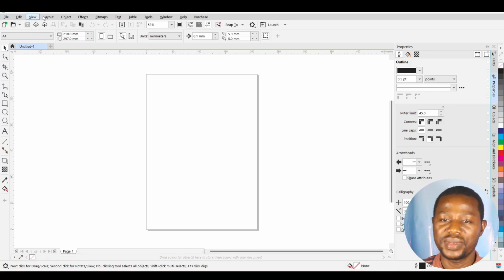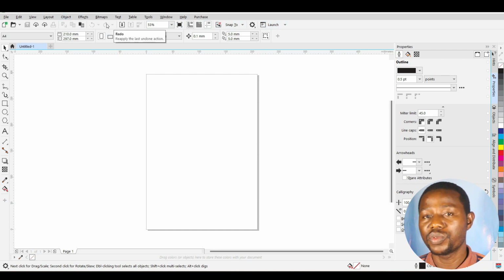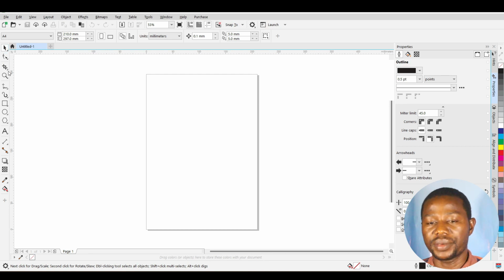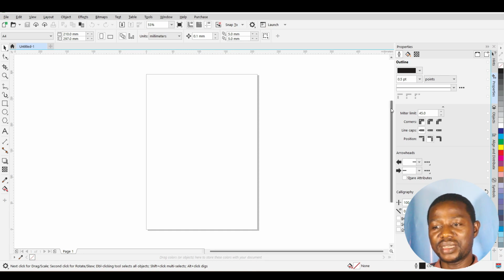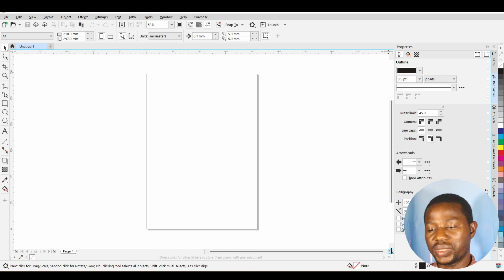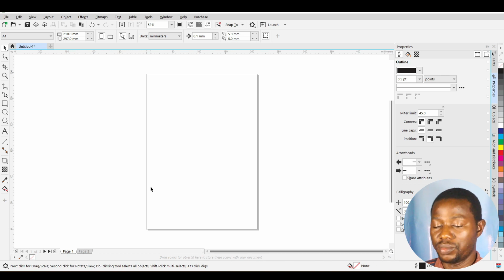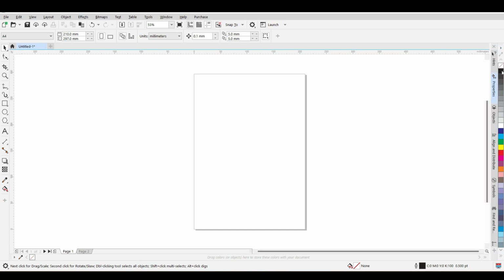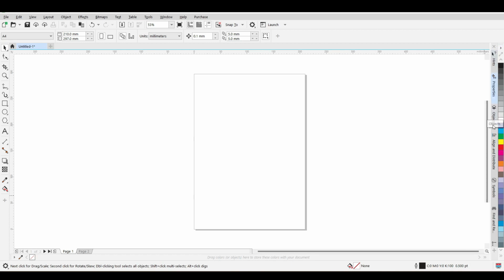Introduction to Corel Draw Interface